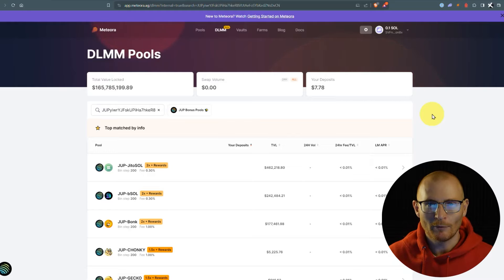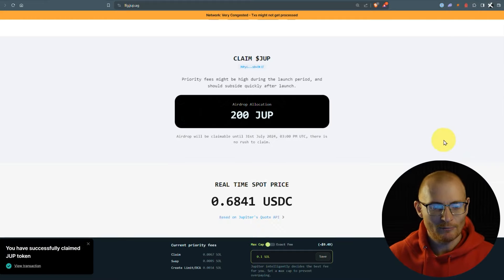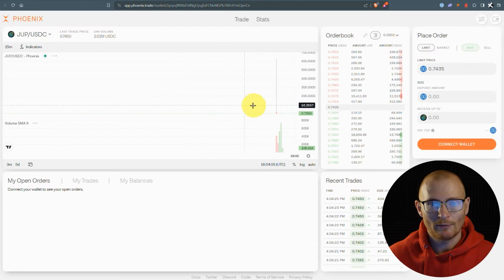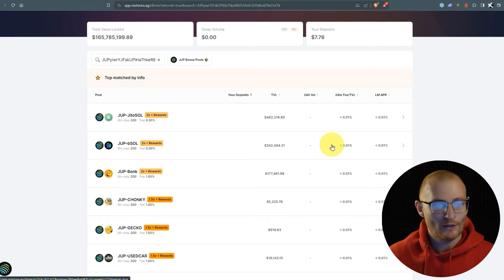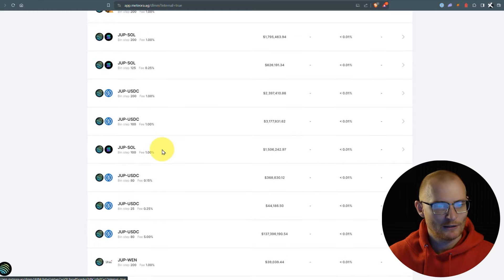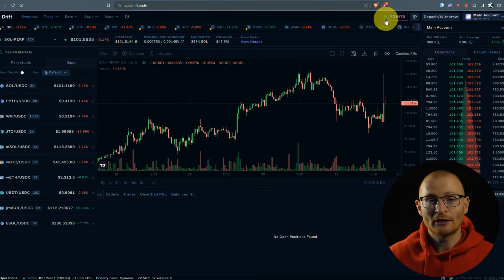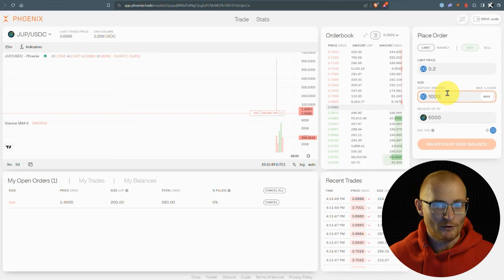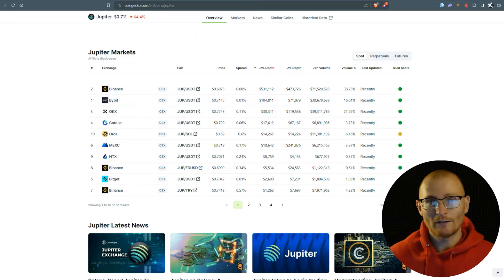Jupiter: Claiming $JUP & My Sell Orders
Claiming $JUP tips, and sell orders I have in place.

⏰Timestamps⏰
00:00 Claiming JUP Tokens
00:46 Selling JUP Tokens
02:19 Providing Liquidity
03:29 Other Pools
04:40 Trading On Exchanges
05:35 Price Targets
06:31 Centralized Exchanges